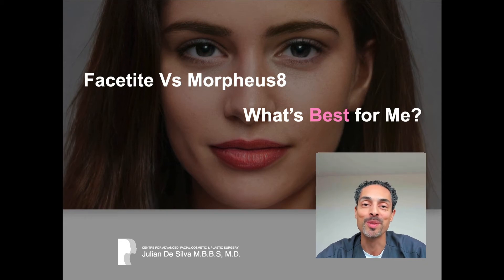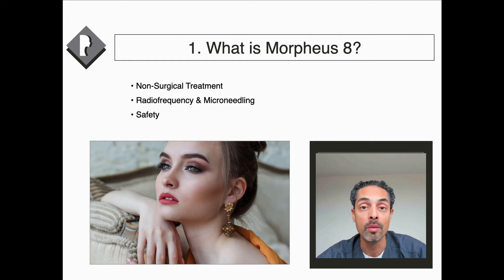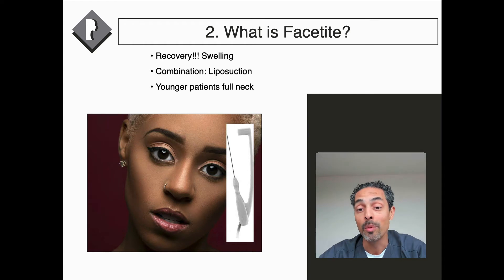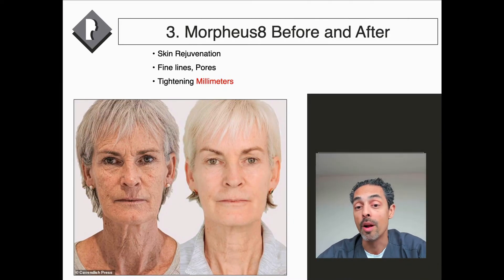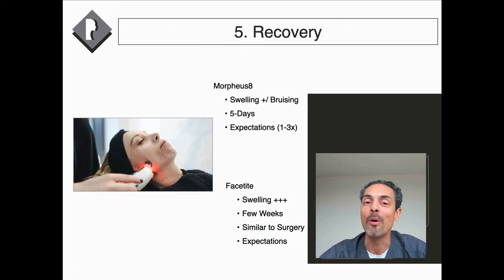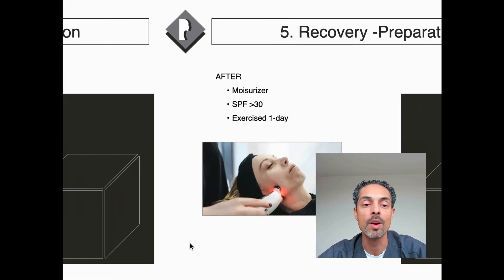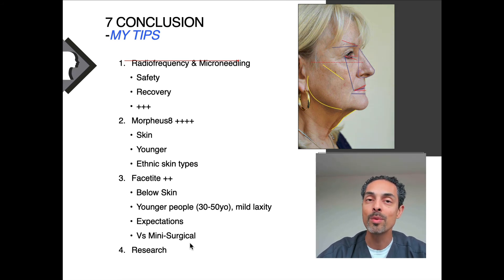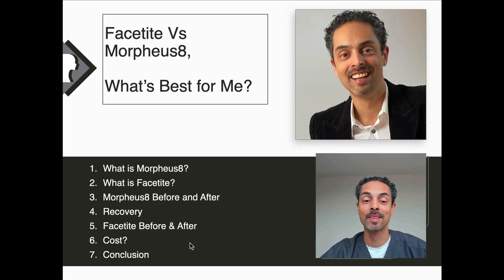FaceTite Vs Morpheus8, What’s Best for Me?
FaceTite and Morpheus8 are common non-surgical treatments that get rid of skin problems such as fine lines and wrinkles. They also improve the overall state of your skin, making them popular among celebrities.

But which treatment is better? How do you choose one treatment over the other?

In this article, I will talk about FaceTite and Morpheus8, how the treatments usually go, and how much they typically cost. I will also discuss which treatment is better for you.
Collagen and elastin are two important proteins that help you keep a youthful look. Specifically speaking, your body naturally produces collagen to provide strength and structure.

Elastin, on the other hand, helps your skin return to its original position after poking, stretching, or pinching it.

Morpheus8 commonly treats problem areas like the lower face and neck. It also has the ability to reduce fine lines, wrinkles, acne scars, and discolouration.

As of writing, the Morpheus8 can go deeper than any radiofrequency microneedling device in the market.

I cover these aspects:
What is Morpheus8?
What is Facetite?
Morpheus8 Before and After photos
Recovery after morpheus8 and facetit
Facetite Before & After photos
Cost of Morpheus8 and Facetite?

Dr. Julian De Silva MBBS, MD is a London facial cosmetic and plastic surgeon, he is an expert on the latest advances in facial cosmetic surgery and does not perform any body plastic surgery. Dr. De Silva performs cosmetic procedures on the face only, including eyelid surgery (Blepharoplasty), nose reshaping (Rhinoplasty), face and neck lift surgery (Rhytidectomy).

Located on the world-renowned Harley Street in Central London, award-winning expert Dr. Julian De Silva provides his patients with nothing but the best at his custom-built facility. Rather than offer procedures on all parts of the body, Dr. De Silva focuses only on the face and neck areas.

The Harley Street Filler Specialists focus on natural-looking results using the latest in technology and innovation.

To find out more information about our surgical procedures.

Dr. Julian De Silva MBBS, MD is a London facial cosmetic and Oculo-Facial plastic surgeon, he is an expert on the latest advances in facial cosmetic surgery and does not perform any body plastic surgery.
Dr. De Silva performs cosmetic procedures on the face only, including non-surgical procedures (botulinum toxin, fillers, radiofrequency, laser resurfacing), eyelid surgery (Blepharoplasty), nose reshaping (Rhinoplasty), face and neck lift surgery (Rhytidectomy).
Located on the world-renowned 23 Harley Street in Central London, award-winning expert Dr. Julian De Silva provides his patients with nothing but the best at his custom-built surgical centre.
Rather than offer procedures on all parts of the body, Dr. De Silva focuses only on the face and neck areas.  Dr. De Silva achieves natural-looking results for his patients using the latest in regenerative technology.

Dr. Julian De Silva
MBBS MD FACS FRCO BSc PGc DIC